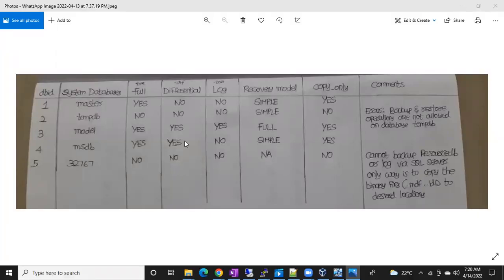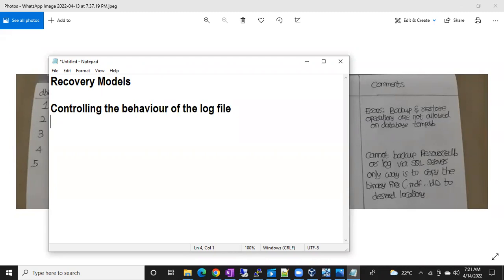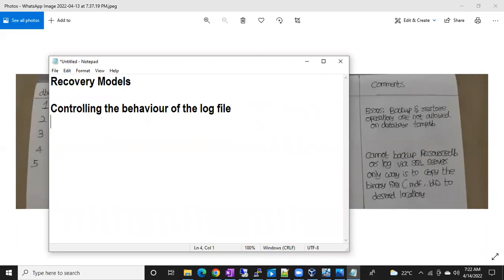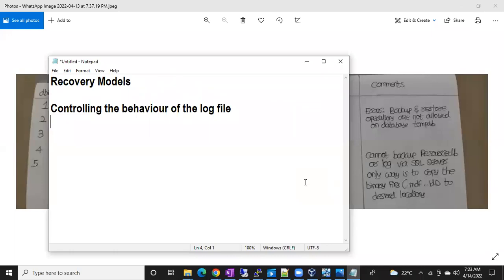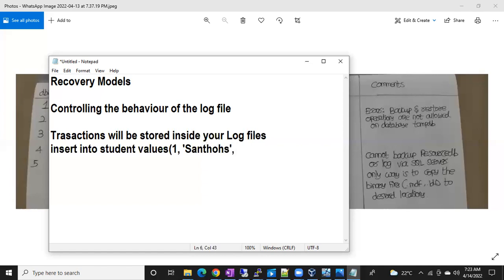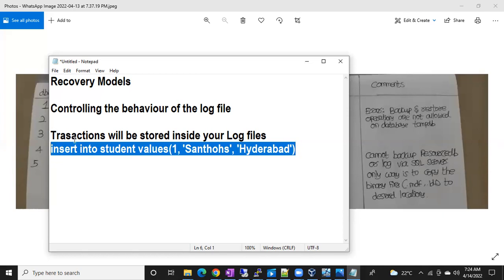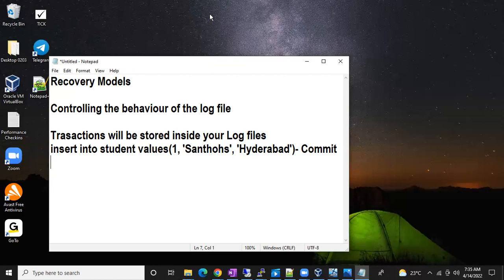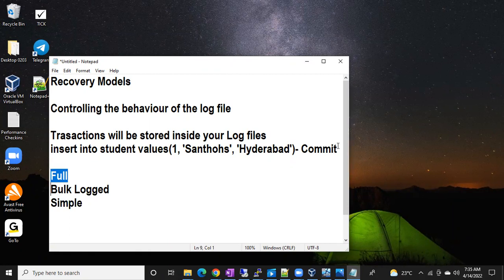SQL DBA Batch 43 Class 57 Recovery Models